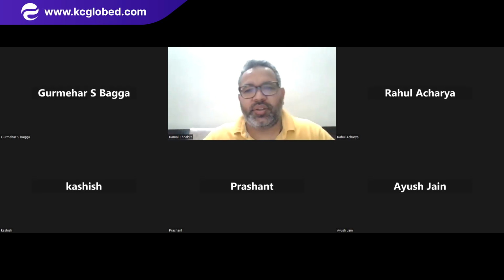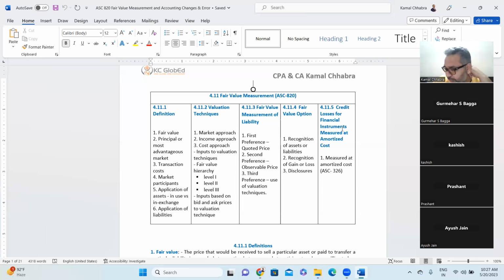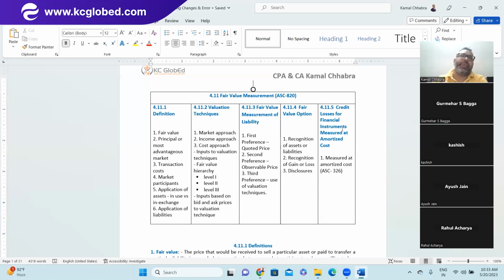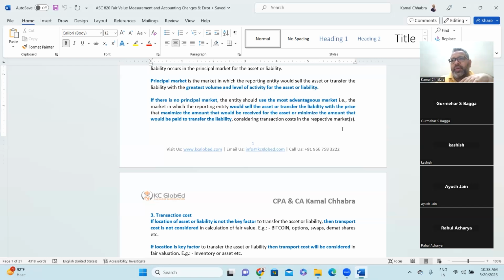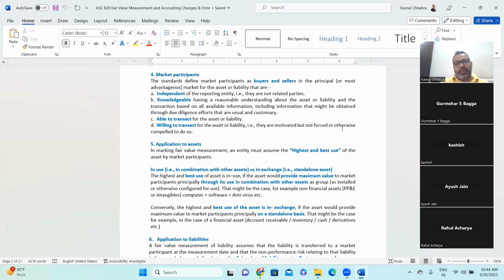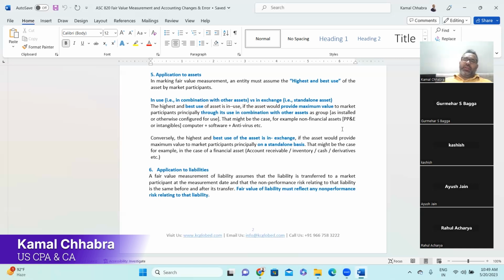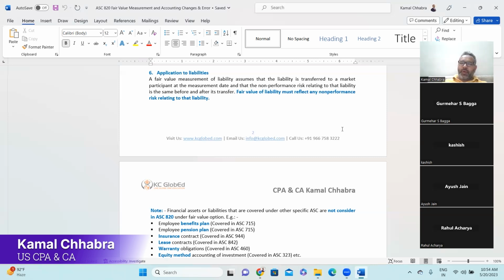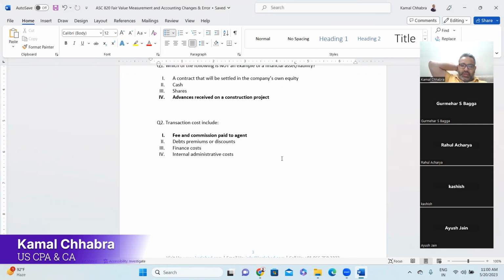ASC - 820 Fair Value Measurement | PART 1 | CPA & CA KAMAL CHHABRA SIR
Topic - ASC - 820 Fair Value Measurement (Part 1)

Subtopic - Definitions

In Part 1 of our ASC 820 series, CPA & CA Kamal Chhabra Sir introduces the key definitions essential for understanding Fair Value Measurement. Build a strong foundation in this critical area of financial accounting.